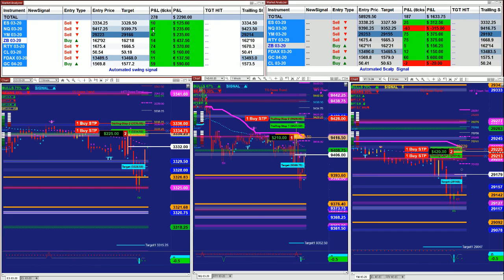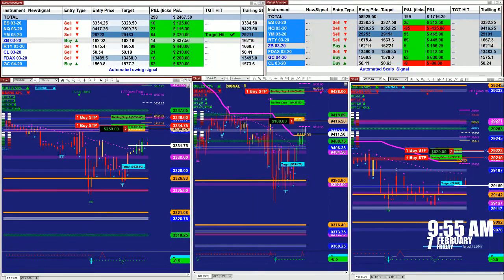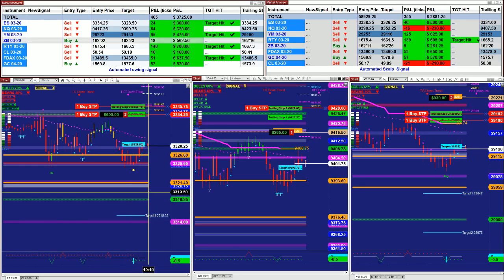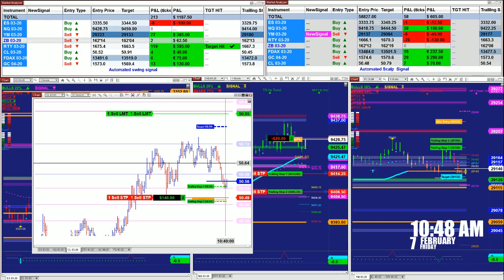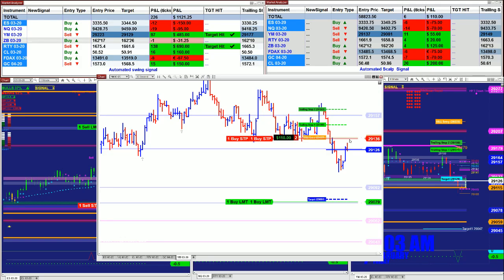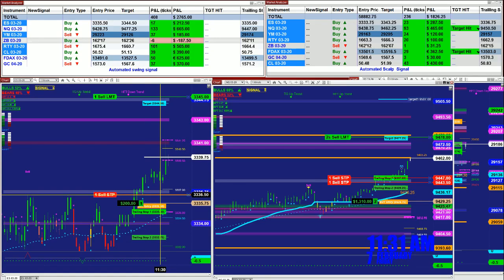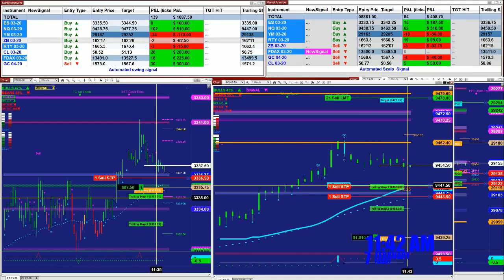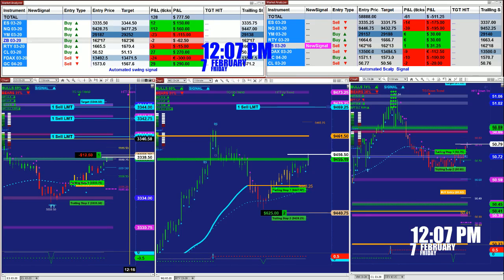Autotrader, Automated Trading, Ninja Trader, Automated Signal Entry, # 20213 Best Pro Trade.Com